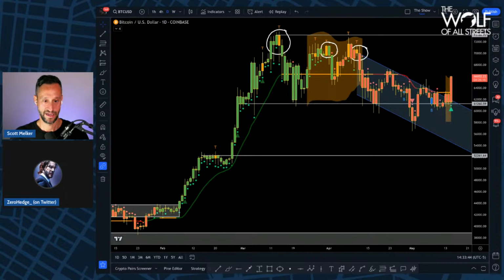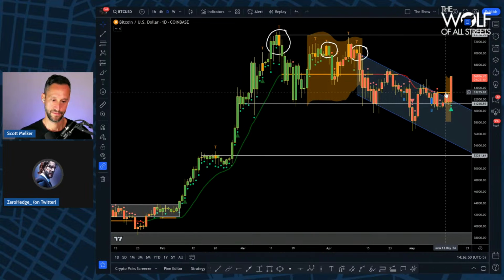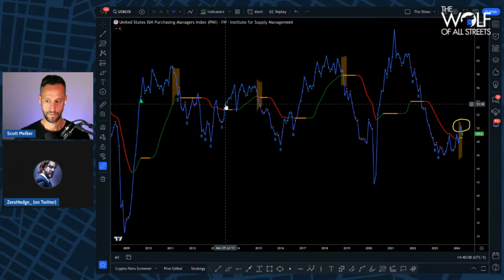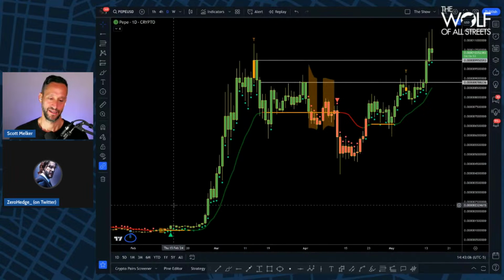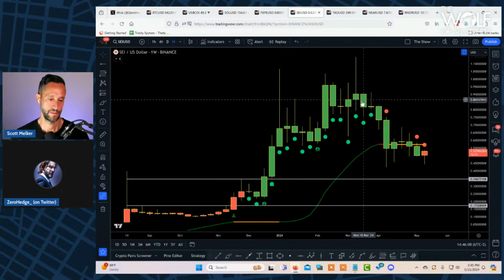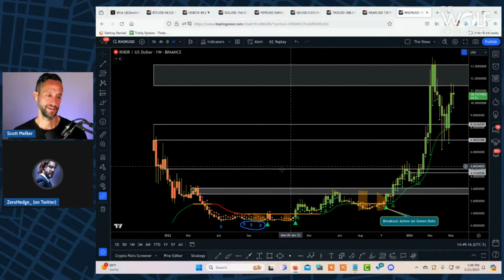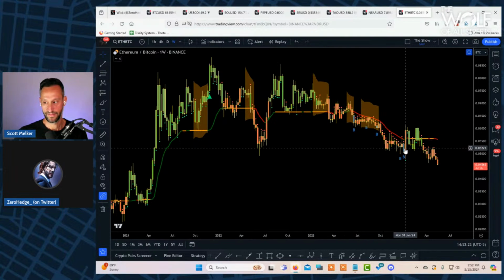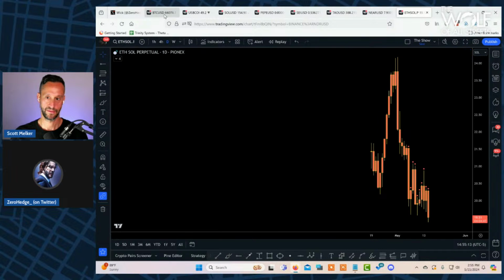Memecoin Frenzy Is Back | Top Altcoins With Massive Potential To Explode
Trading Alpha is a show with John Wick, an anonymous options trader, where we analyze the market and give setups. Make sure to check out for elite-level trading tools and indicators.

►►TRADING ALPHA
READY TO TRADE LIKE THE PROS? THE BEST TRADERS IN CRYPTO ARE RELYING ON THESE INDICATORS TO MAKE TRADES.

►► The Arch Public
Unleash algorithmic trading. Discover how algorithms used by hedge-funds are now accessible to traders looking for unparalleled insights and opportunities!

►►OKX
SIGN UP FOR AN OKX TRADING ACCOUNT THEN DEPOSIT & TRADE TO UNLOCK MYSTERY BOX REWARDS OF UP TO $60,000!

►►NGRAVE
This is the coldest hardware wallet in the world and the only one that I personally use.

The views and opinions expressed here are solely my own and should in no way be interpreted as financial advice. This video was created for entertainment. Every investment and trading move involves risk. You should conduct your own research when making a decision. I am not a financial advisor.  Nothing contained in this video constitutes or shall be construed as an offering of financial instruments or as investment advice or recommendations of an investment strategy or whether or not to "Buy," "Sell," or "Hold" an investment.